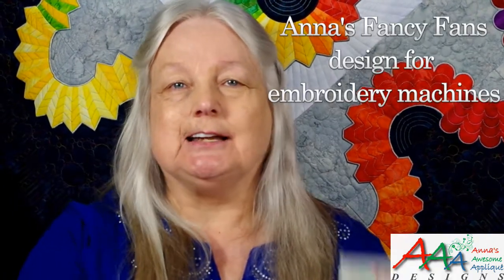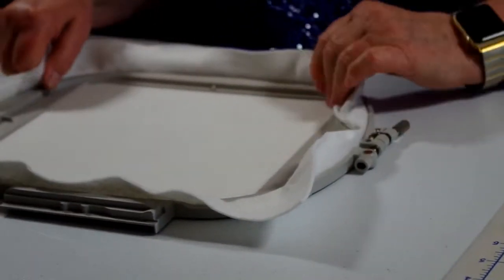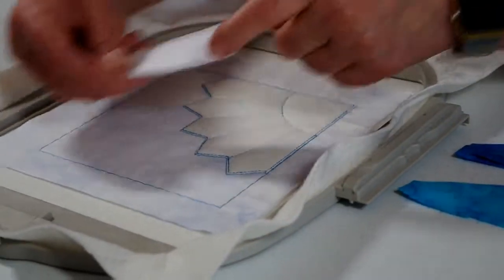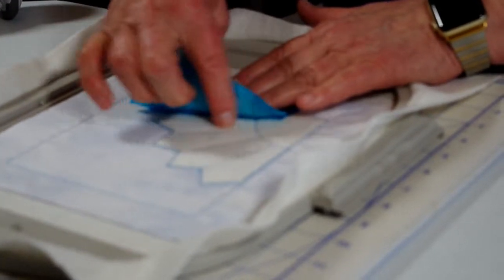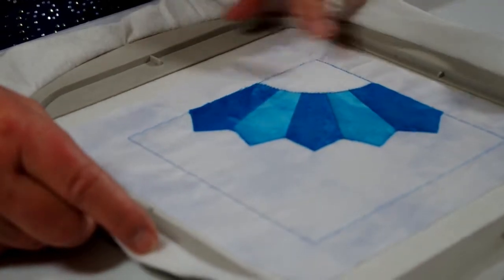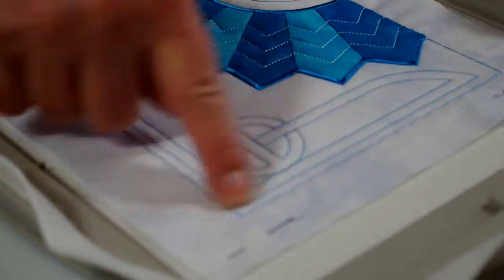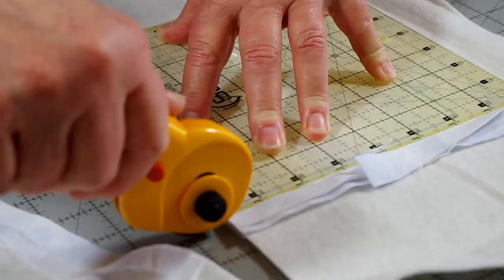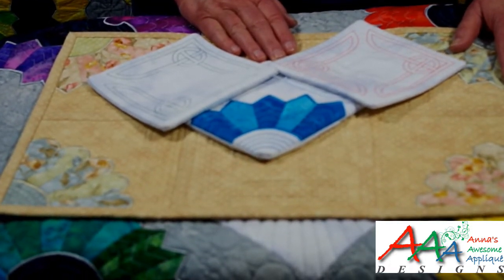Annas Fancy Fans Overview and Techniques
and become a free member.